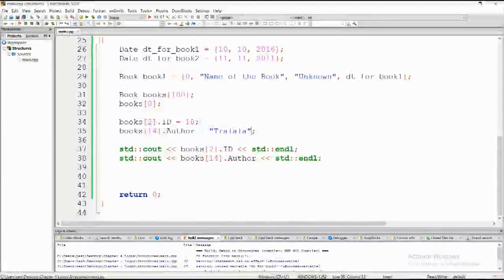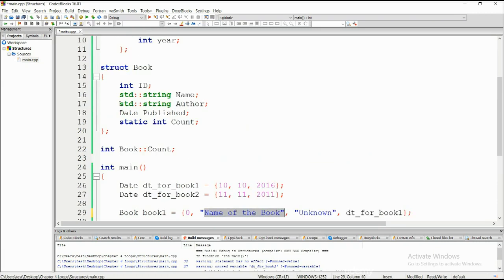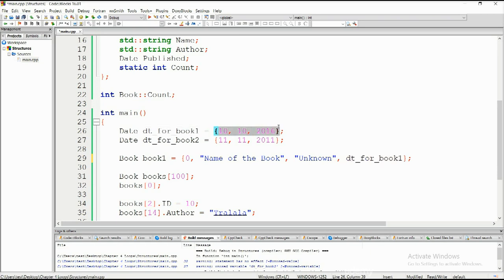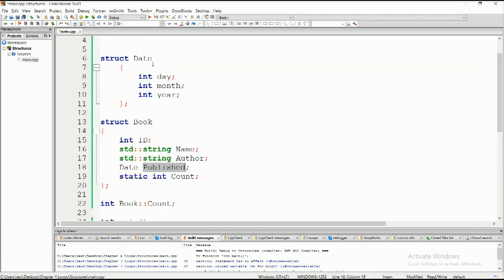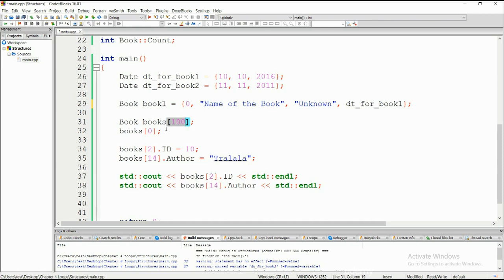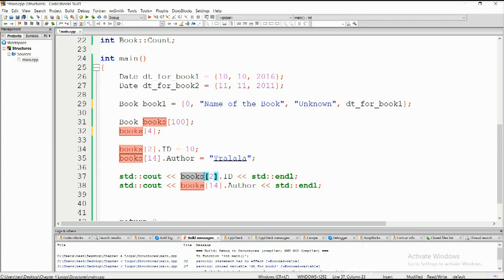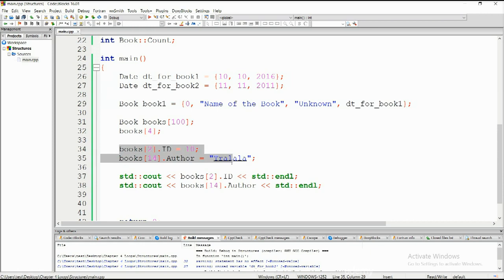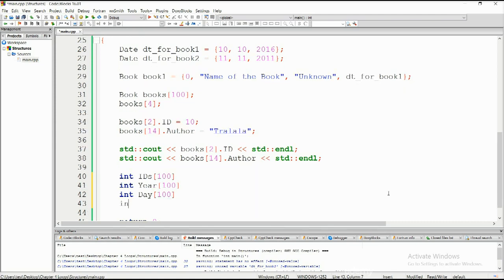10.4 Arrays of struct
in this lecture you learn about arrays of structure in C++ language